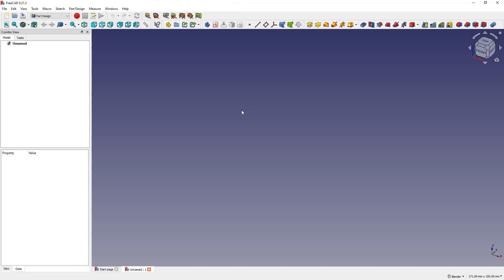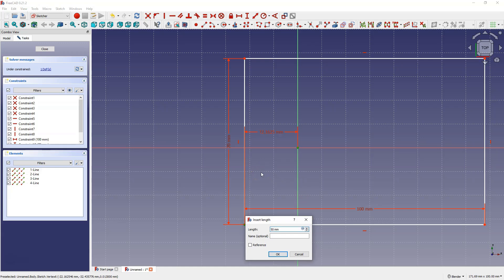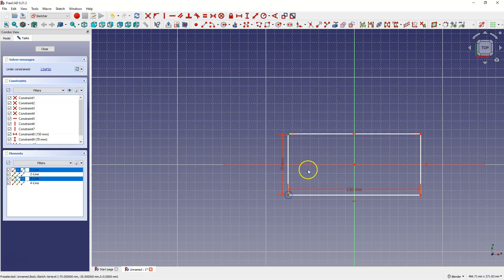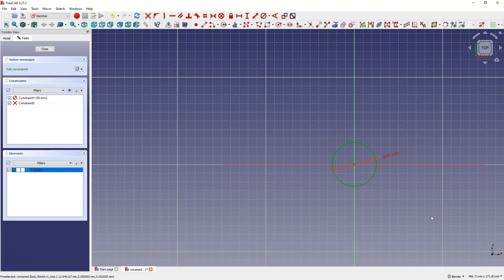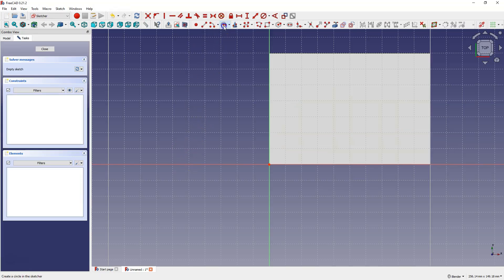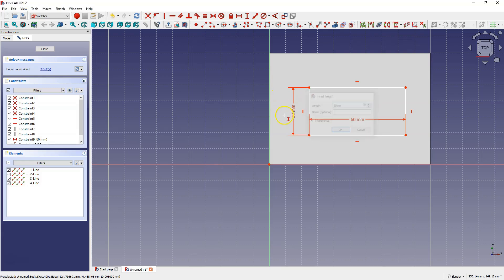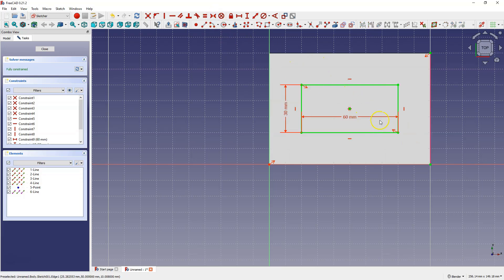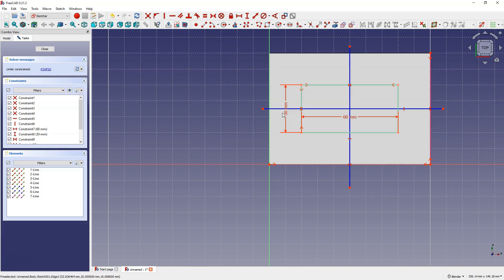How to Center a Sketch in FreeCAD [Step-by-Step Guide]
Mini-courses: short, practical, and yours to keep forever.

Learn how to center a sketch in FreeCAD efficiently! This tutorial covers creating and centering rectangles and circles using dimensions and constraints. Perfect for beginners and experienced users alike.

[00:00] Introduction
[00:04] Creating a New Sketch
[00:23] Adding Rectangle Dimensions
[00:54] Centering with Dimensions
[02:02] Centering with Constraints
[03:02] Centering a Circle
[04:44] Centering a Sketch with Constraints
[06:06] Using Construction Geometry
[08:28] Conclusion